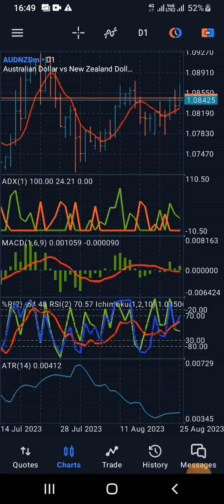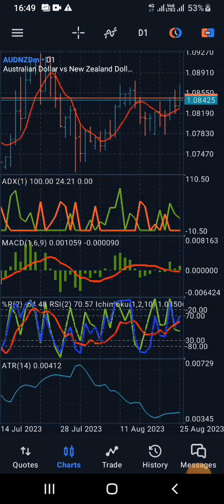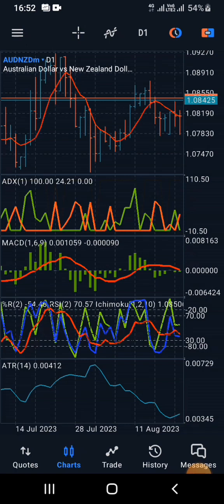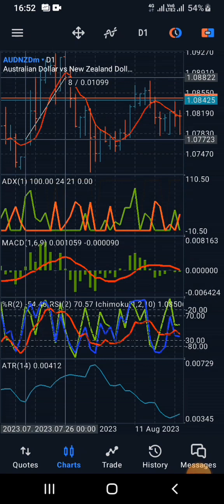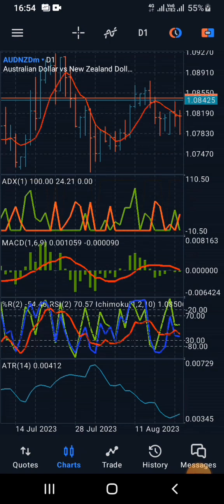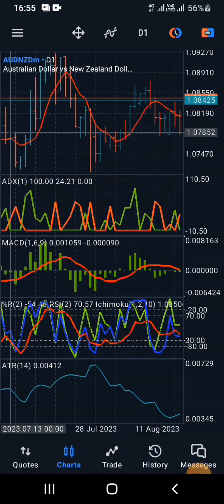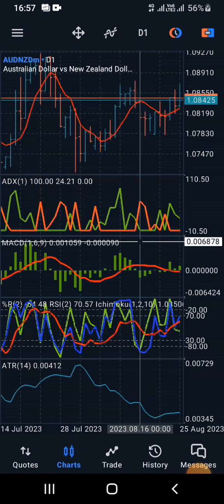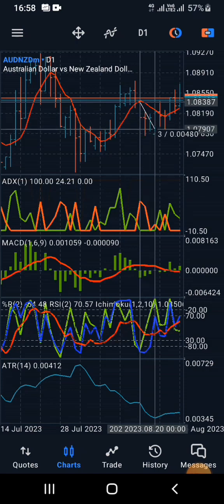Turning $10.89 to $10.89m Ep 0: Exposure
I don't care what you think about the whole thing but I tell you I'm going to flip this $10.89 to $10.89 million.

Too good to be real, let's see how long it will take us to achieve that.

Of course, here's a sample introductory script for your YouTube channel:

Hey there, fellow learners and enthusiasts! I'm FriBen, and I'm thrilled to embark on this journey with you.

Whether you're a curious beginner or someone looking to level up their skills, you've come to the right place. Here, we'll unravel the mysteries of complex algorithmic trading, explore the art of programming, delve into the strategies behind smart investments, and decode the intricacies of trading in various markets.

But remember, this channel is more than just a one-way street. I want to hear from you! Your questions, your thoughts, your suggestions. So, don't hesitate to drop a comment or reach out on social media.

Are you ready to unravel the wonders of trading , create powerful programs, navigate the world of investments, and make strategic trading moves? Together, we'll turn knowledge into action.

Get ready to embark on this exciting adventure with me. I can't wait to learn, grow, and achieve great things together. Stay curious, stay inspired, and let's make this journey unforgettable!